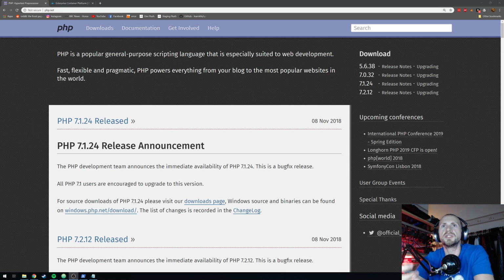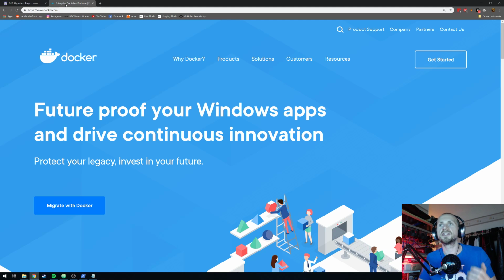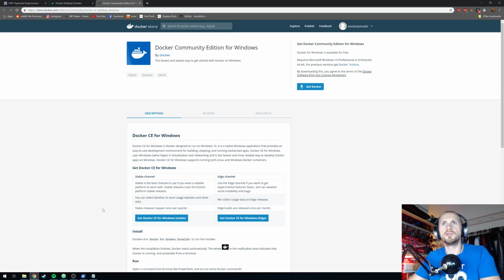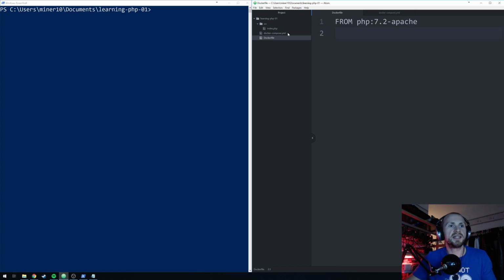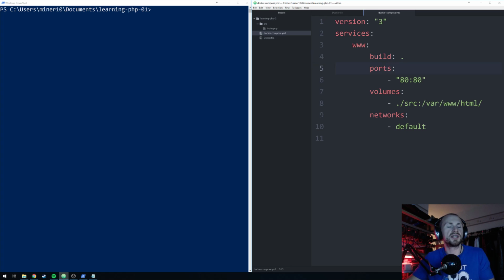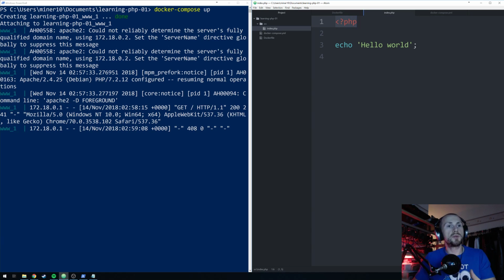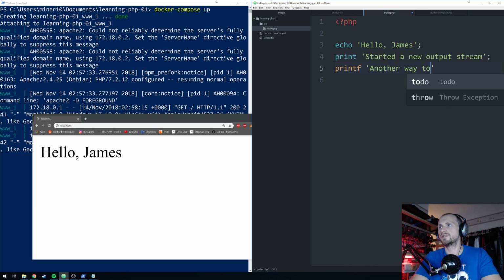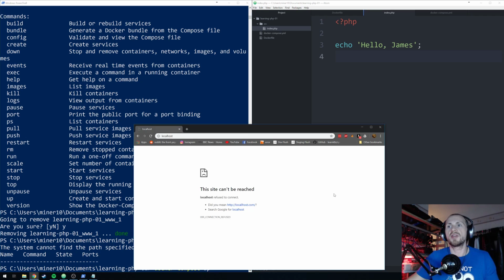Learning PHP : Tutorial 1 Getting Going with PHP and Docker